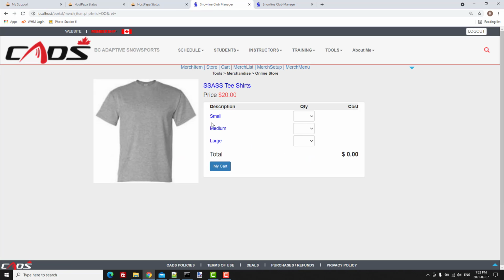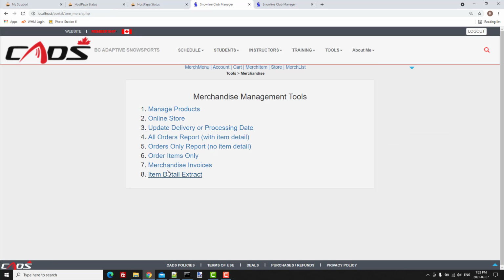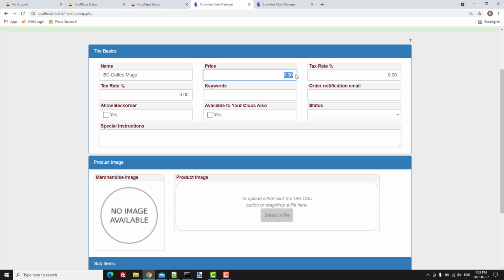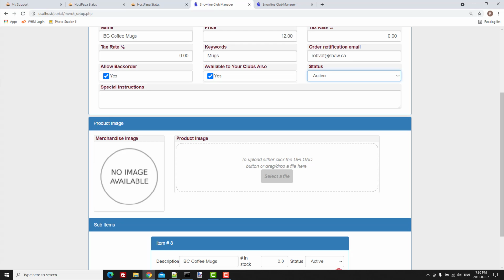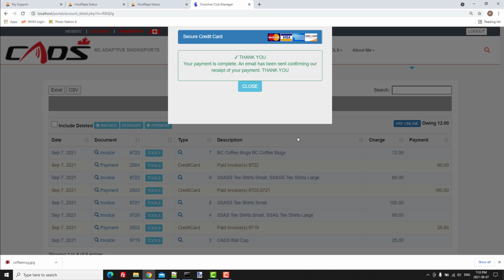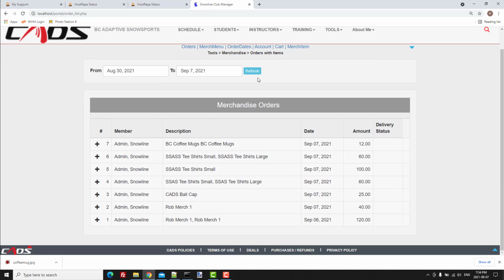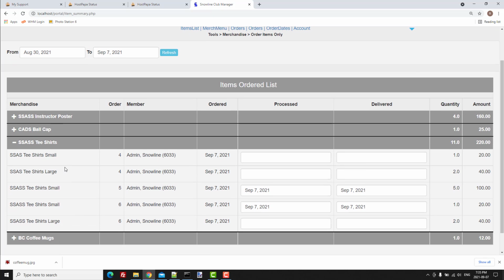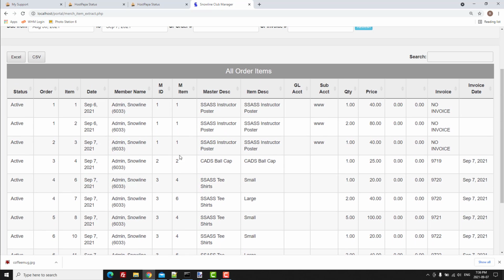Snowline Merchandise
How to use the Snowline Store. Merchandise module allows clubs to sell products online.